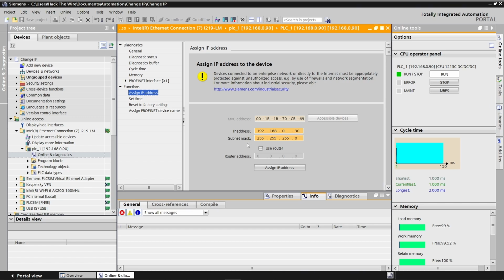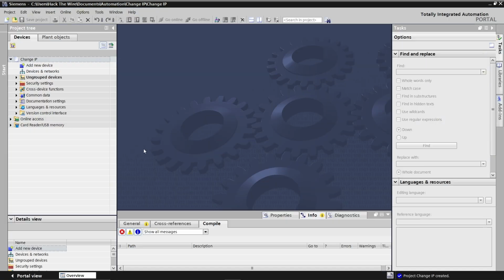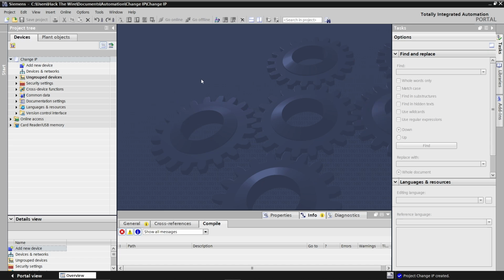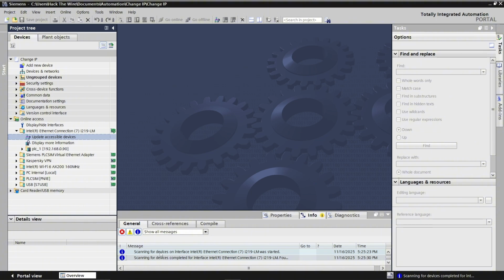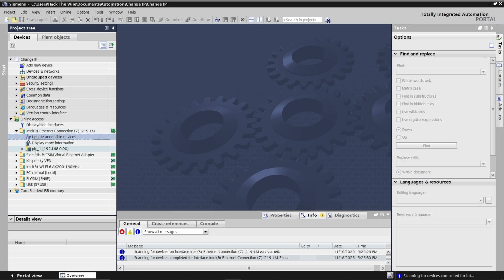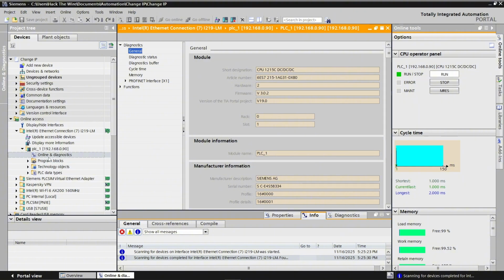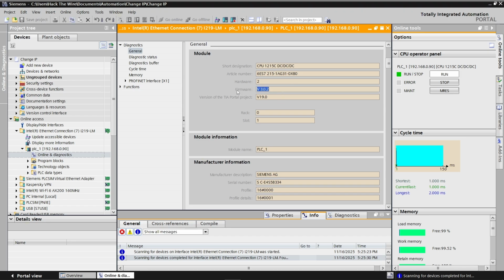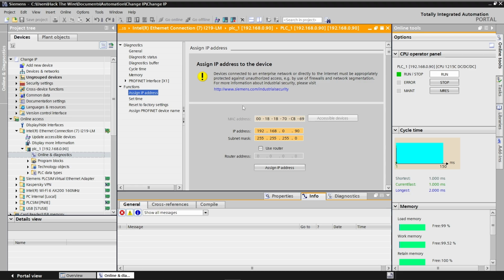Quickest Way to View S7-1200 PLC IP Address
Are you trying to find the IP Address of your Siemens S7-1200 PLC but don’t know the quickest method?
In this video, I will show you the fastest and simplest way to check the S7-1200 IP Address using TIA Portal — perfect for beginners, technicians, and automation engineers.

You will learn:
✔ How to quickly detect S7-1200 PLC IP in seconds
✔ The easiest method using TIA Portal (no advanced skills required)
✔ Tips to avoid common connection errors
✔ Pro tricks to speed up PLC network scanning
✔ How to check IP when you forget the PLC network settings

This method is easy, fast, and works on all S7-1200, S7-1500 PLC models (1211C, 1212C, 1214C, 1215C, 1217C…).

Whether you’re wiring a new machine, commissioning a system, or troubleshooting a PLC, this guide will save you time!

📌S7-1200 IP Address, Siemens PLC IP, TIA Portal IP detect, PLC network setup, automation tutorial.

• Siemens S7-1200
• Mitsubishi FX3U / Q-Series
• Ladder Logic tips
• Servo & Stepper control
• Industrial automation projects